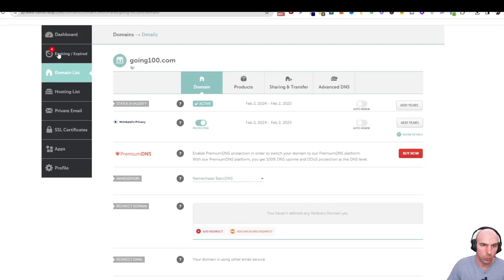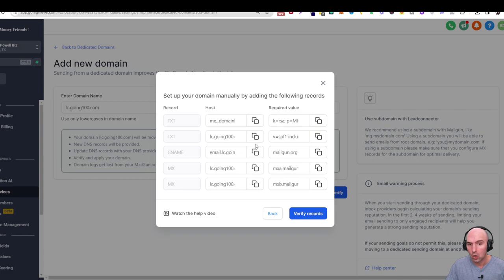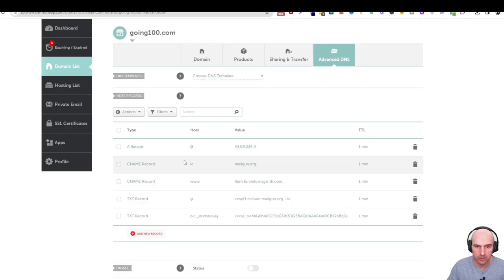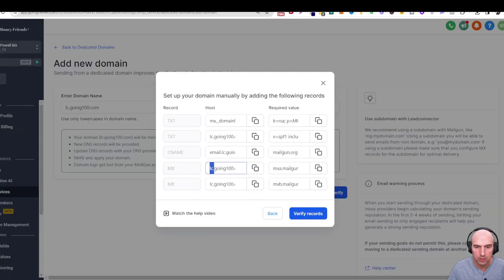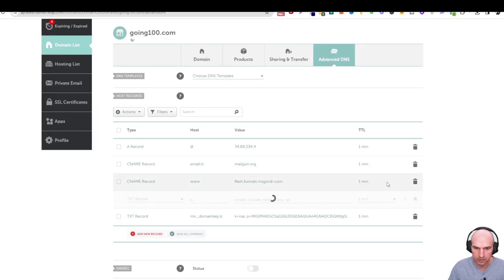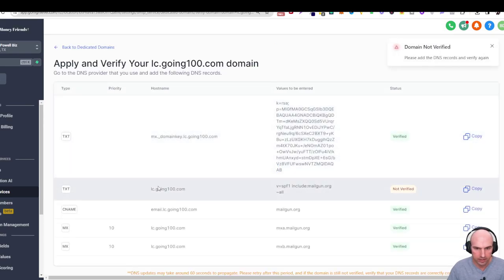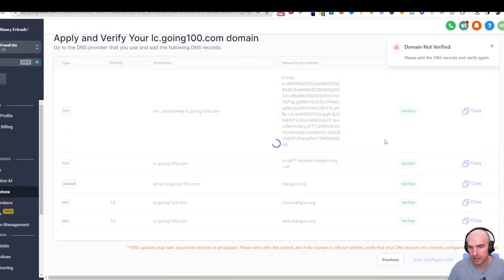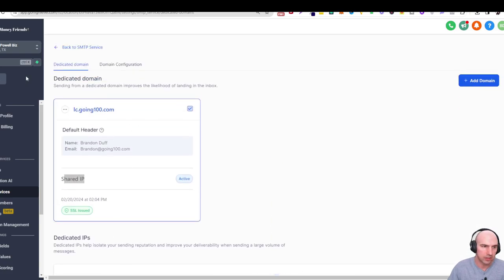How To Set Up Custom Email For GoHighLevel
In this detailed tutorial, we'll walk you through the step-by-step process of setting up a custom email for GoHighLevel. Whether you're a small business owner, a marketer, or a freelancer, having a custom email can significantly enhance your brand's professionalism and credibility. We'll cover everything from the basics of GoHighLevel, how to choose your custom email domain, to configuring DNS settings. By the end of this video, you'll have a fully functional custom email, ready to elevate your business communication.

⭐Topics Covered:⭐
How To add products For Highlevel
Tutorial on HighLevel For Setting Up Your Products In Highlevel
And TroubleShooting Your Account In Highlevel

●▬▬▬▬▬▬▬▬FOLLOW BRANDON▬▬▬▬▬▬▬▬▬▬●